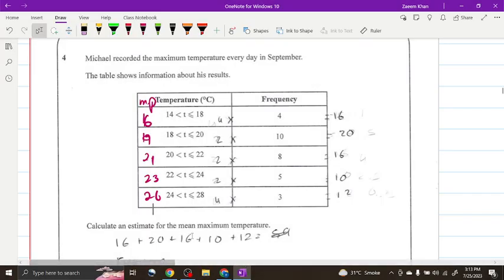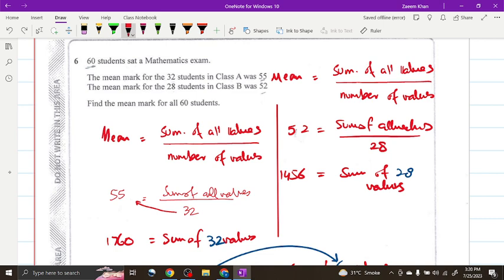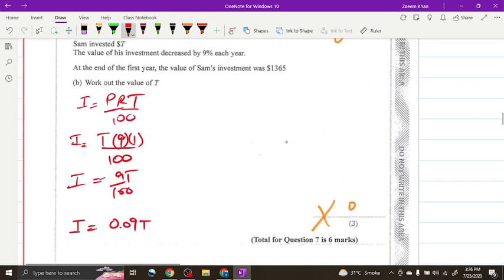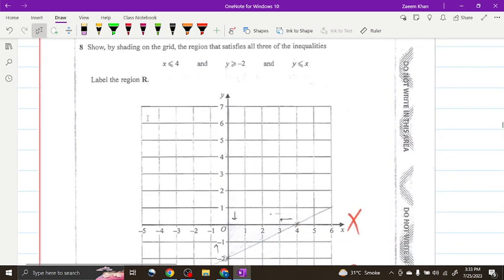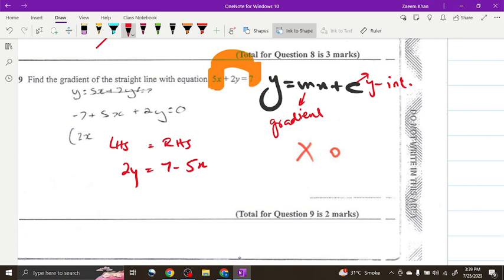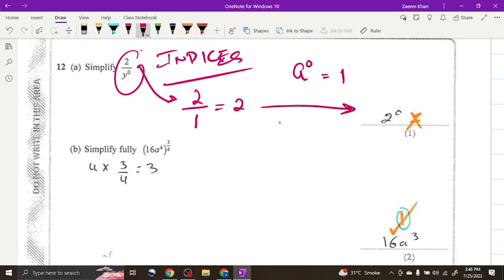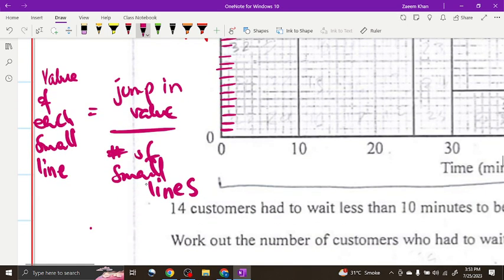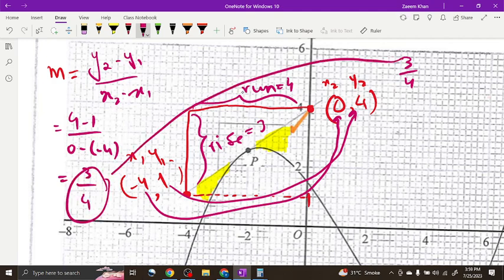Rida's P2. Q1-14 (skipped questions that had correct answers)